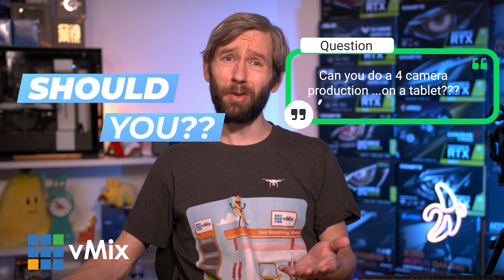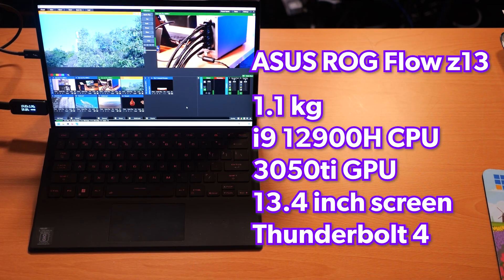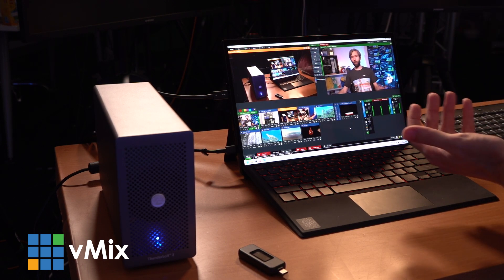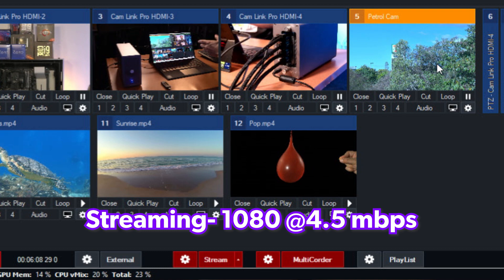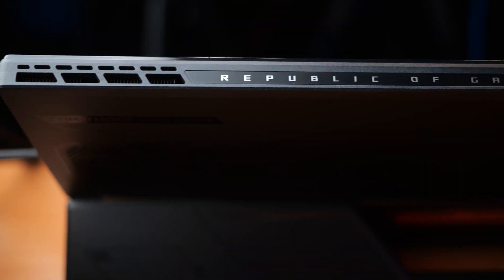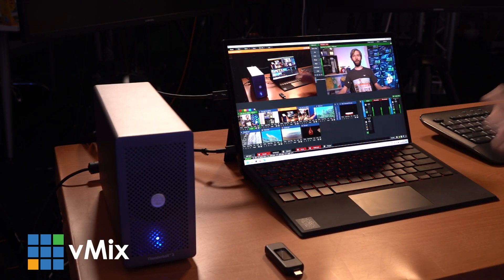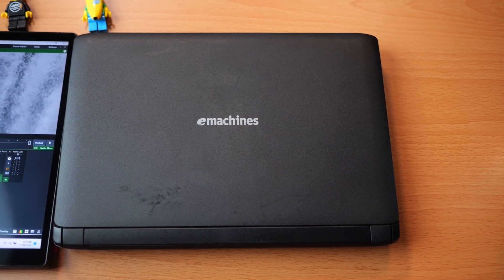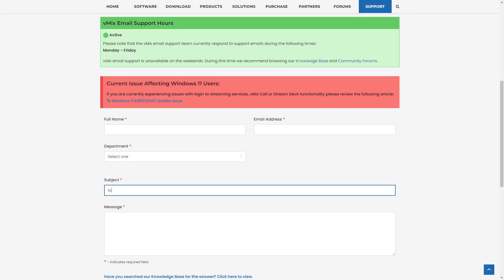Live Streaming on a tablet....should you?? Attempting a 4 camera production on a Windows tablet!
In this video we're going to take a look at what you can do with a high end Windows gaming tablet!

0:00 Intro
0:30 Tim dislikes tablets
0:47 That shooonk sound
0:51 What I dislike about heavy laptops
1:24 Tim discovers the Asus ROG Flow z13
2:55 Tim works out how to power it!
3:38 Thunderbolt and capture card
4:02 The 4 camera production
4:31 How well does it run?
4:58 Should you run a production on a tablet?
7:43 What else could you buy for much cheaper?!
8:30 Does Martin approve?
8:39 Final thoughts